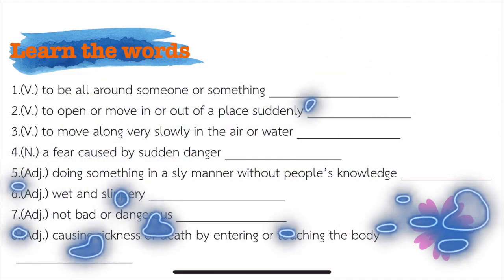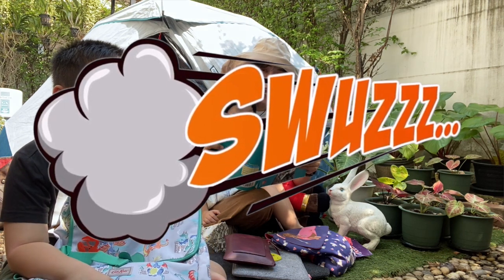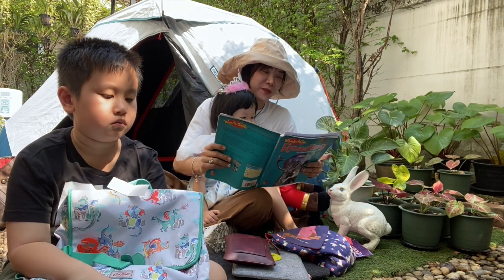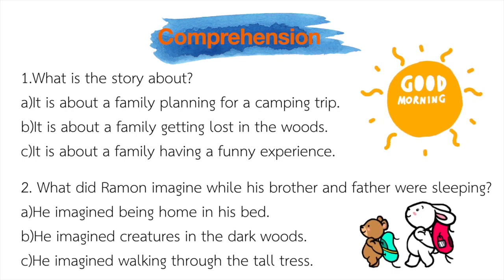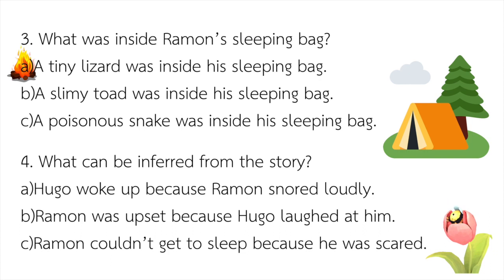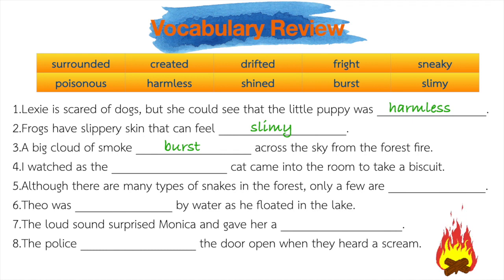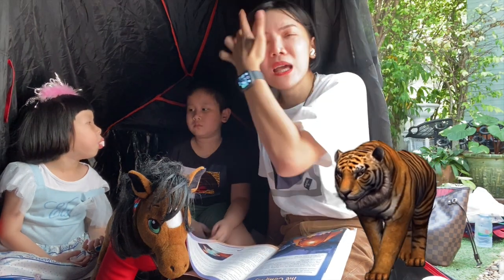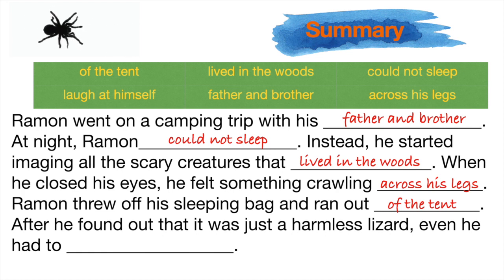The Camping Trip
Online Lesson Unit 12 : The camping trip for Prathomsuksa 6 JEP Anubanchonburi School